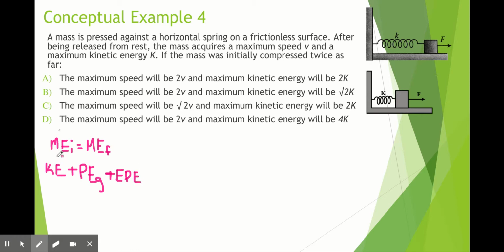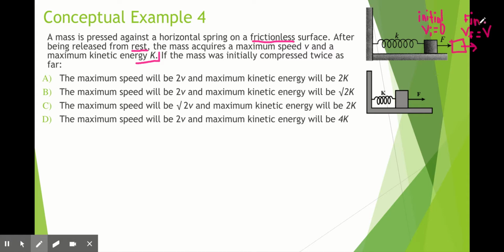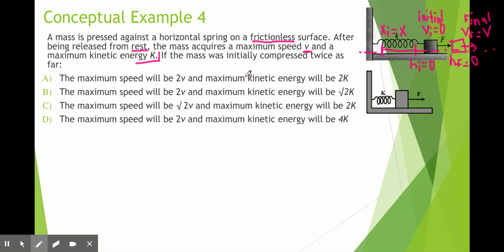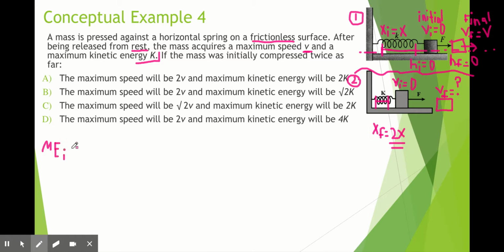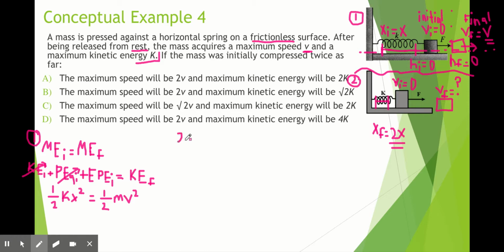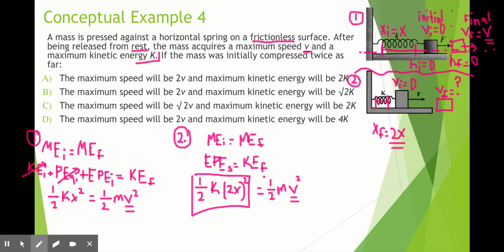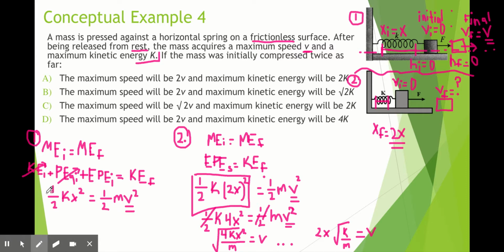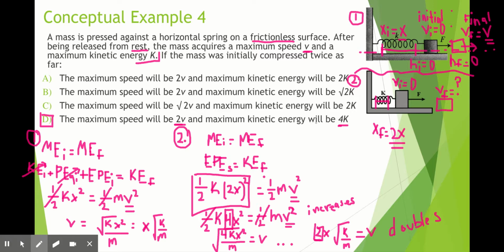AP 1: Elastic Potential Energy Concept Example 4